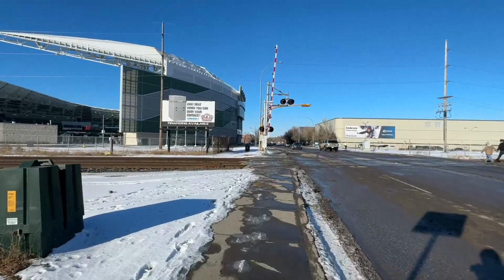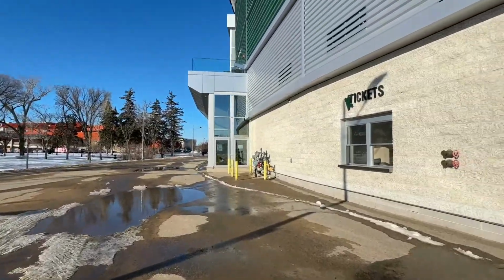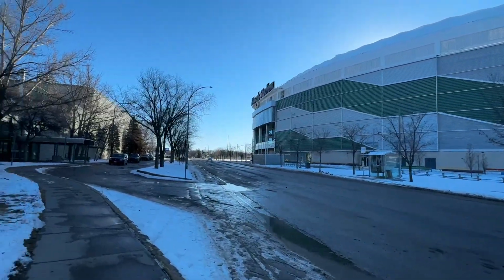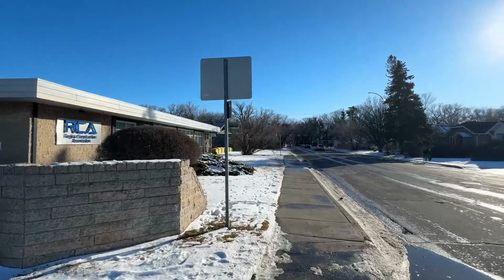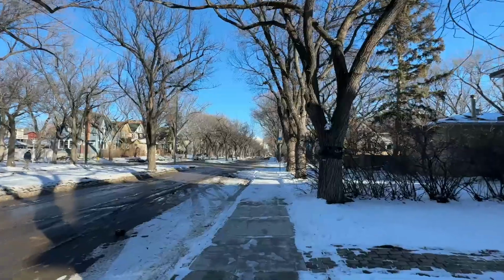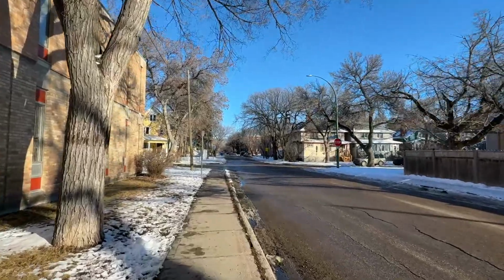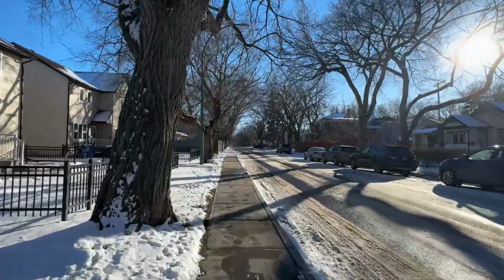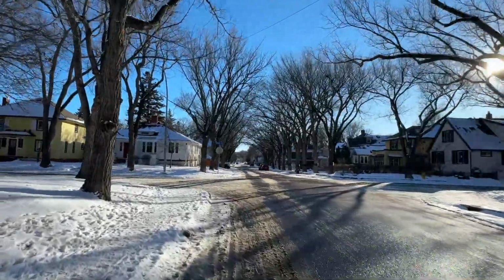Walking in Regina, February 11, 2024: Down to Mosaic Stadium, Part 2 of 2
Take a walk in Regina, Saskatchewan, Canada with author, publisher, and podcaster Edward Willett.